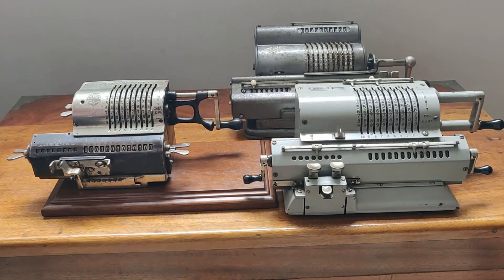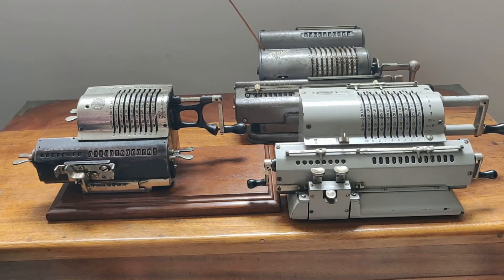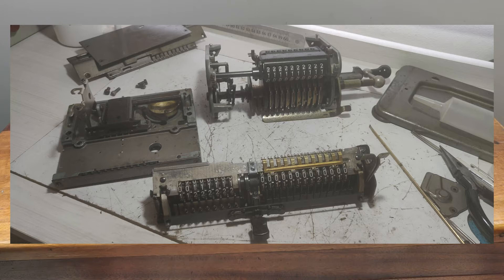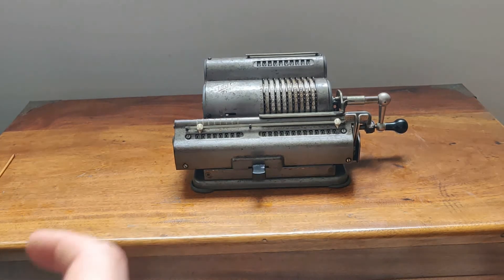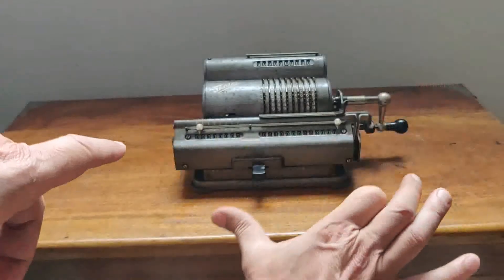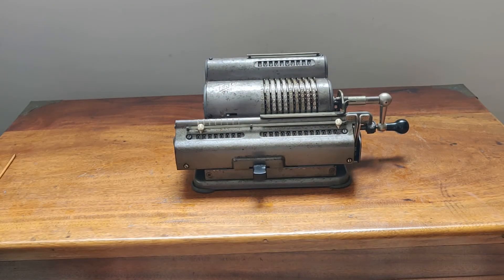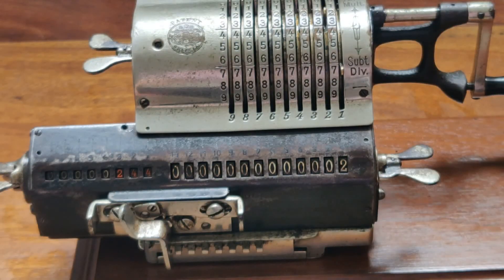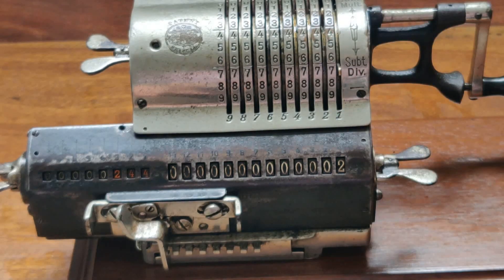#048 Calculadora mecánica Adding machine (circa 1886-1955)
La calculadora mecánica fue una creación de finales del siglo XIX y simplificó mucho la manera de llevar las cuentas al acelerar los procesos de operaciones matemáticas como la suma, resta, multiplicación y división. Su diseño resulto una idea brillante llevada a la aplicación de la relación de transmisión de ruedas dentadas.
Veamos para qué servía y cómo funciona.

Es necesario el conocimiento básico para poder realizar una tarea y encontrar el por qué se hace de esa forma. No solo te explico cómo hacerlo en casa sino los principios en qué se basa tu nuevo proyecto para que seas más creativo y puedas mejorarlo con tus aportes.